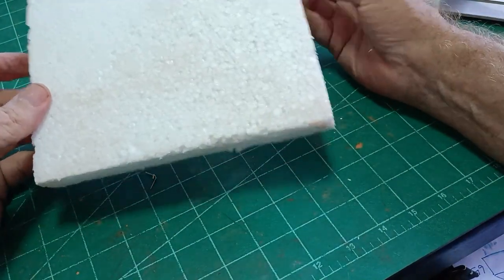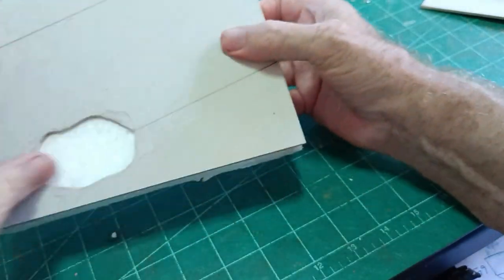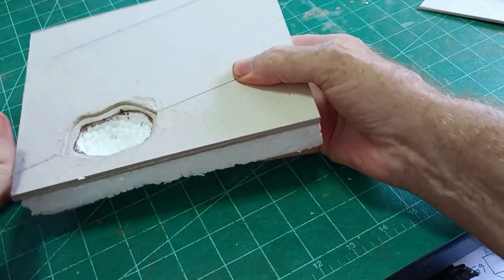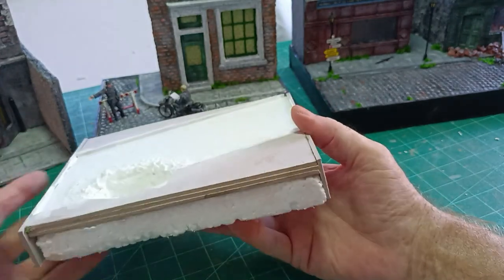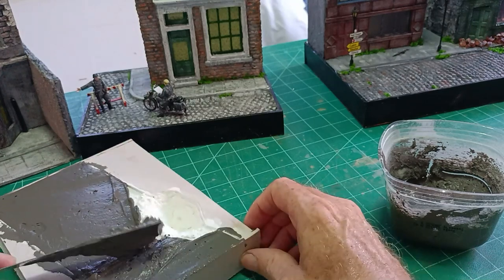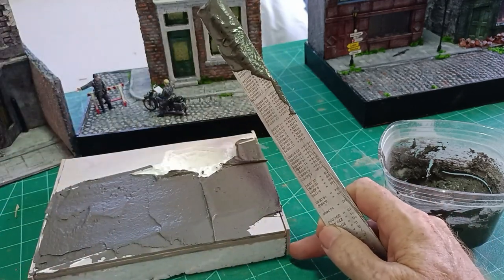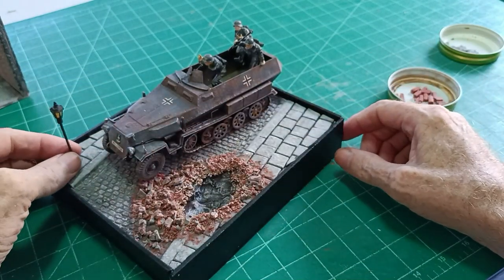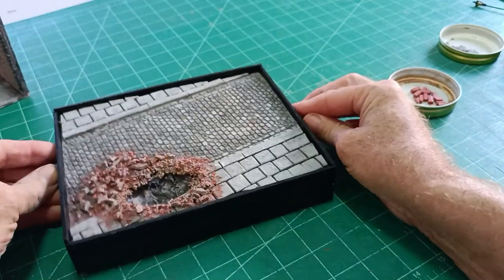How to make a cobbled road diorama